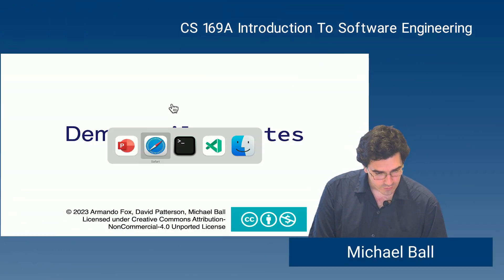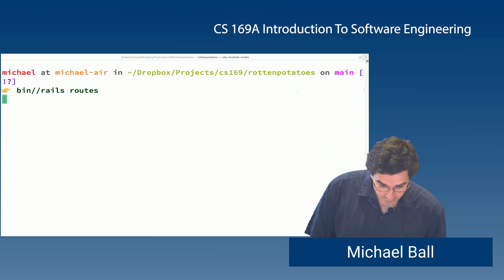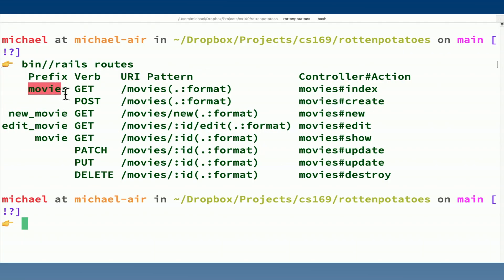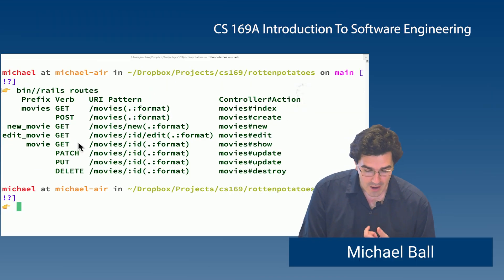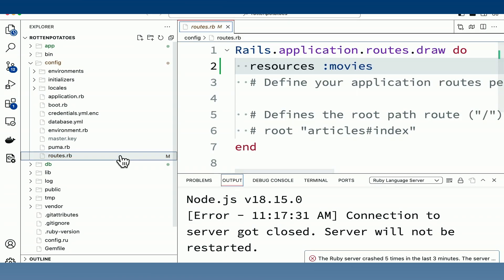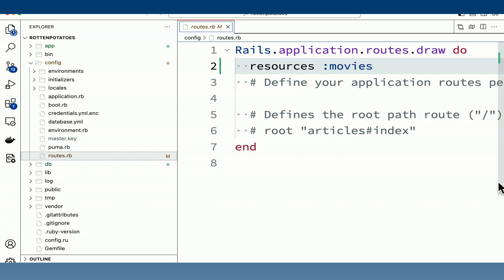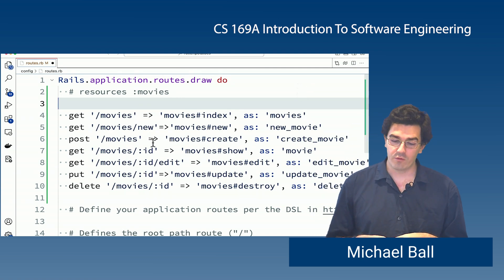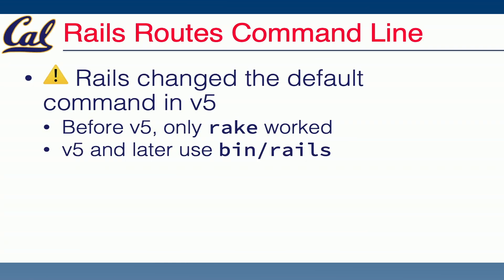CS 169A Mod 4 4 Demo rails routes